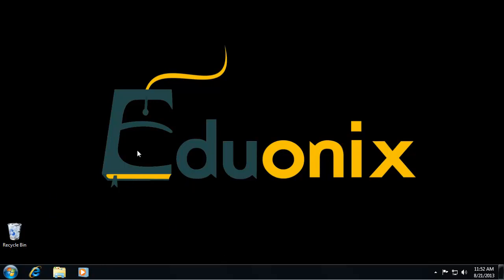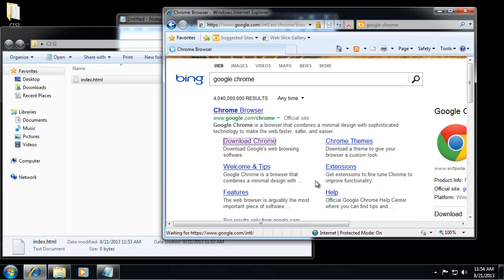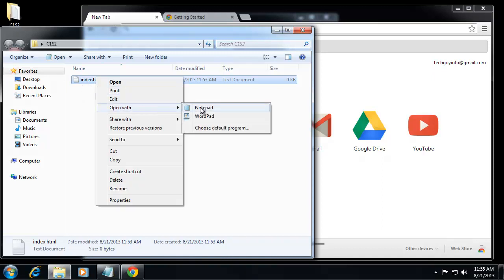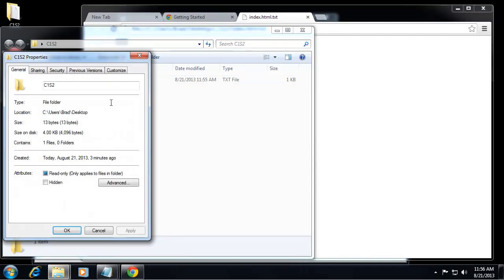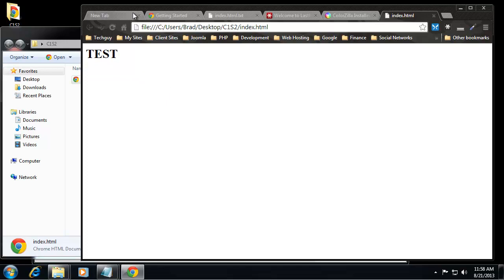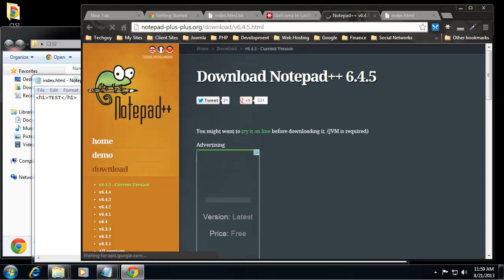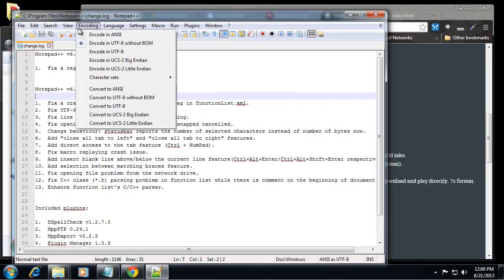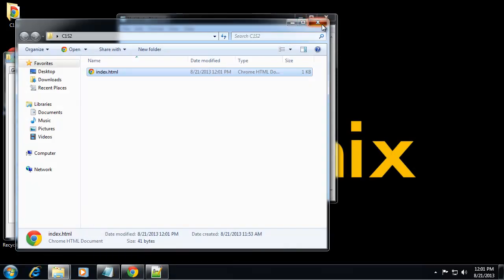Learn HTML Tools | Eduonix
In this video, you will learn about HTML tools.